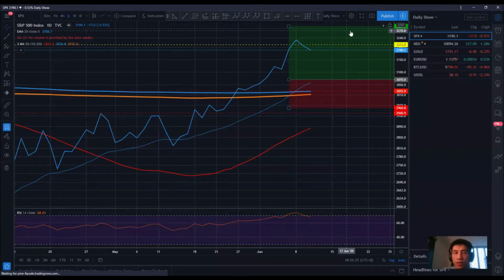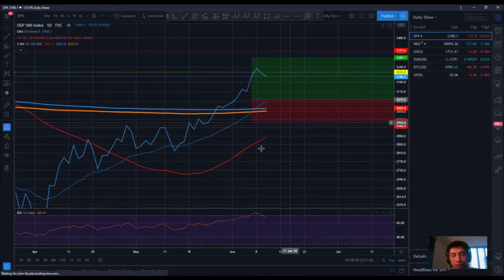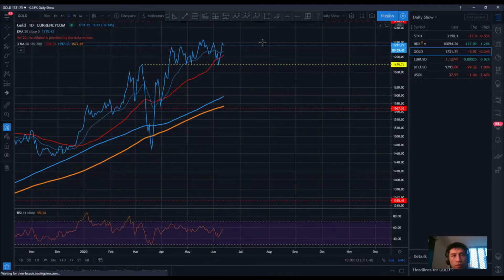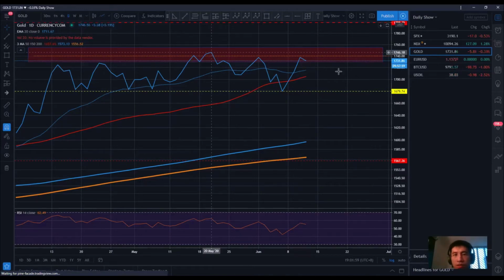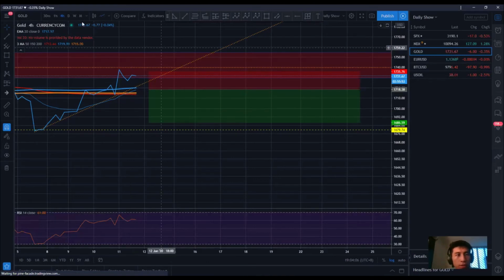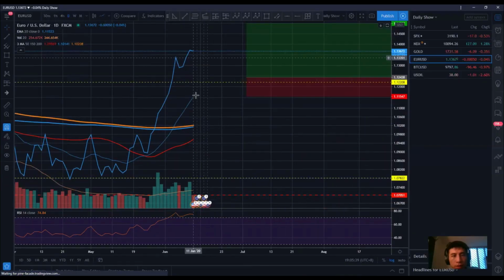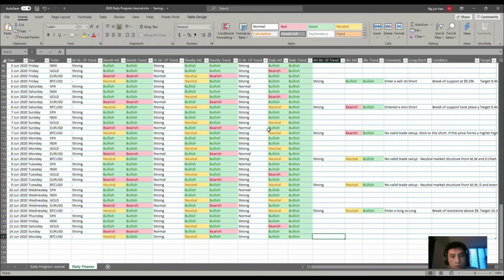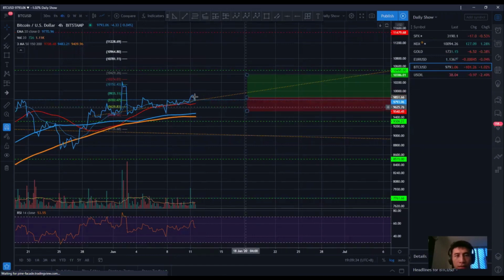Daily Finance Tidbits 11 Jun 2020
Welcome to Daily Finance Titbits where I share my thoughts and sentiments of the financial markets as an investor and trader.

Enjoy and have a wonderful day! 😊